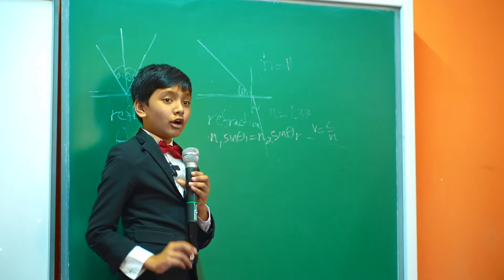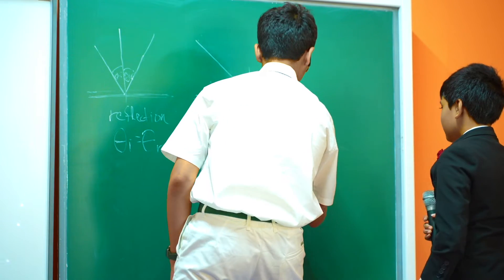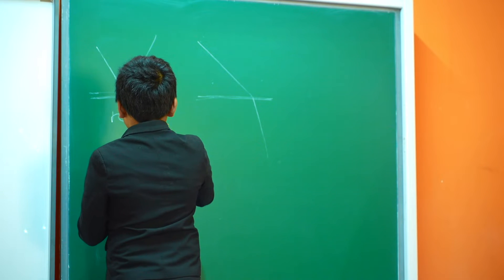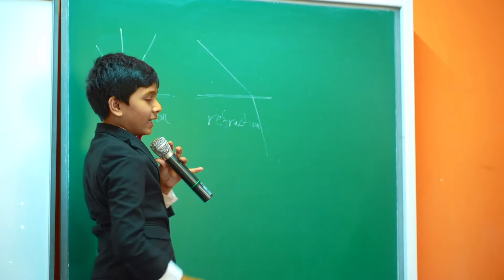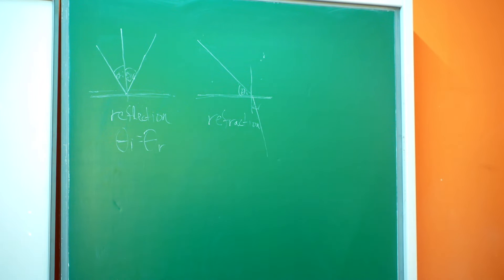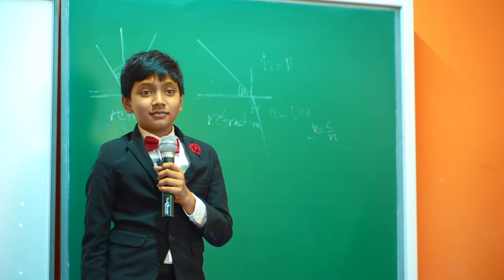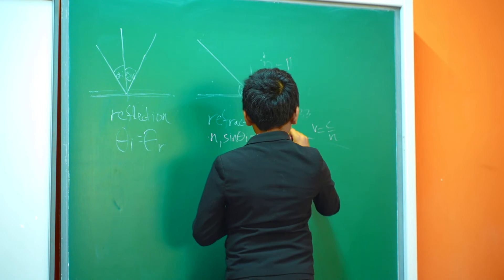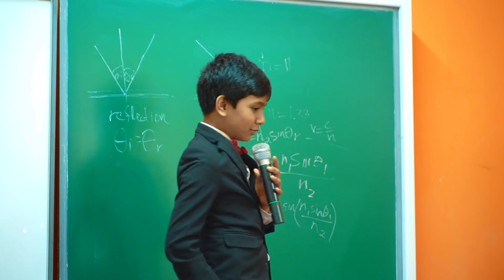Physics Lec: Reflection vs Refraction